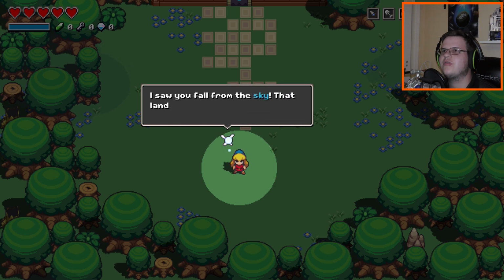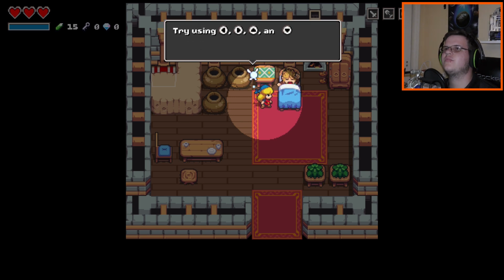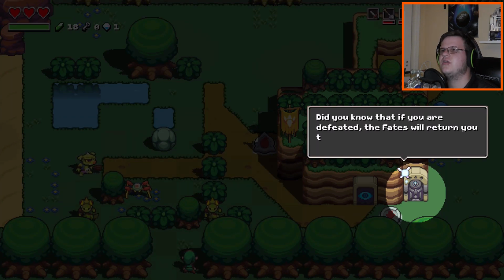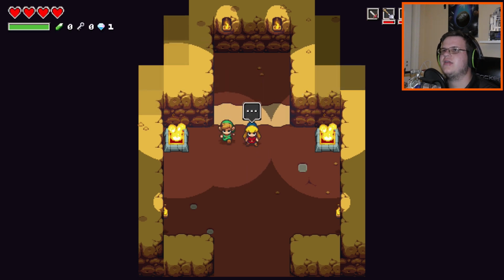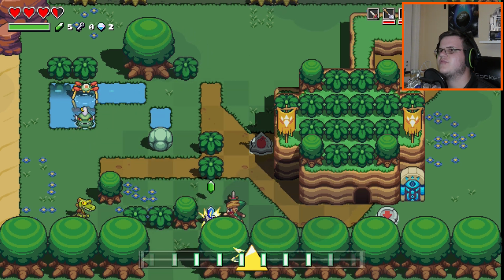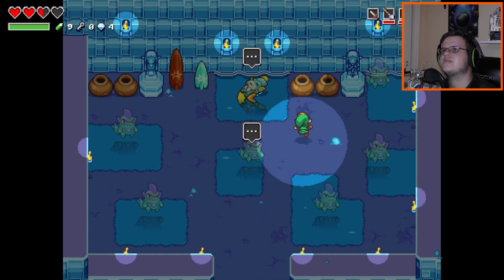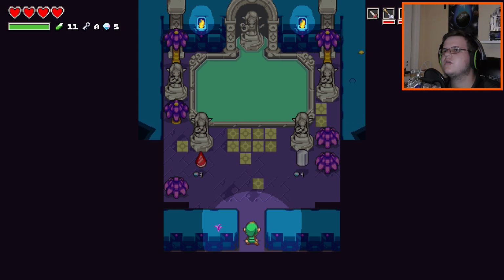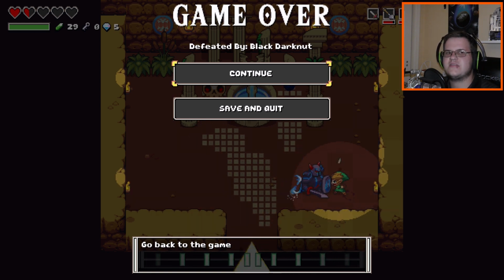Fight To The Beat | Cadence Of Hyrule - Part 1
Like my outro music? It's called "MegaLoVania(Fandom Medley)" and you can listen to it